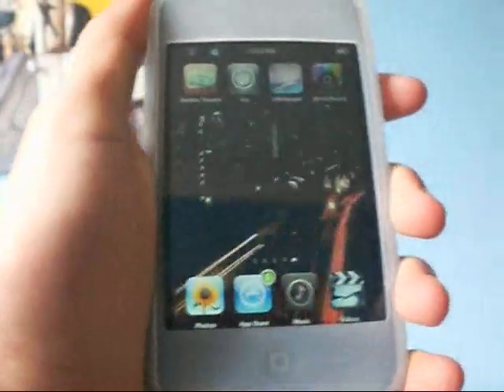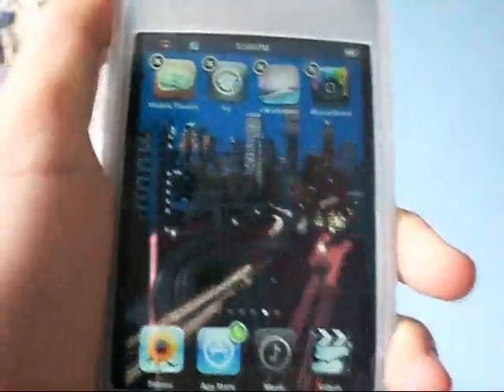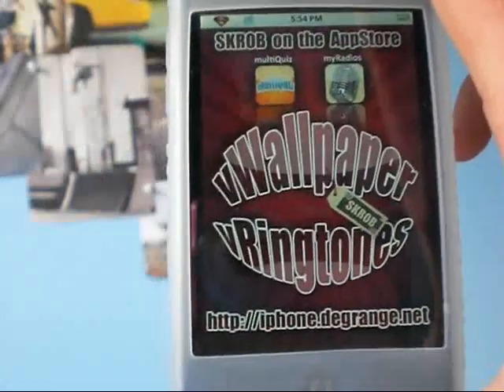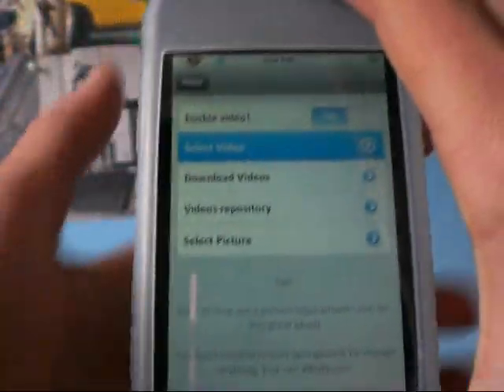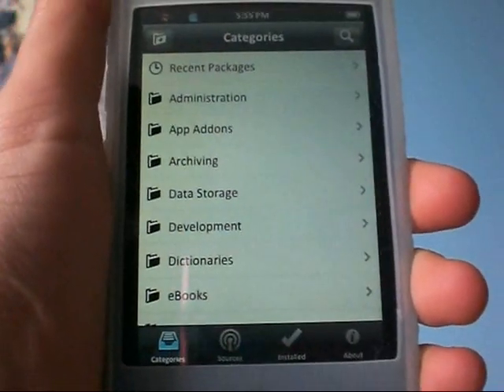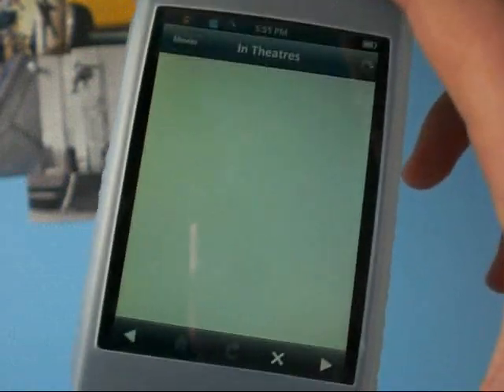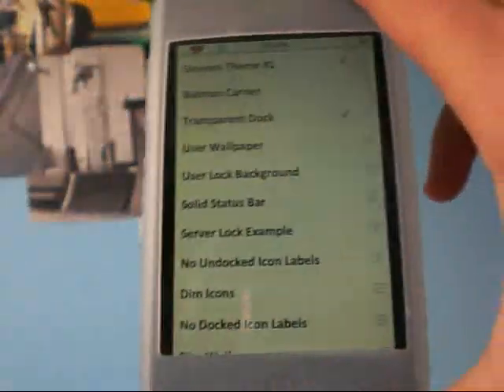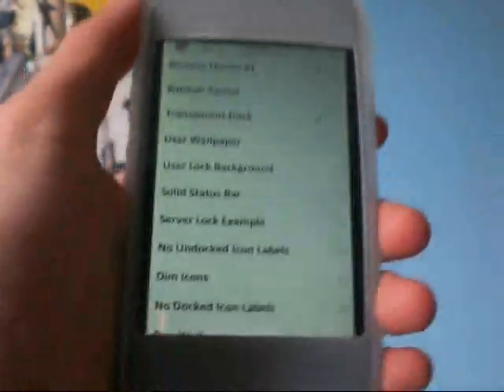My Top 5 Applications from Cydia for iPod Touch and iPhone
Here are all my favorite Apps from Cydia!
1- Winterboard
2- Mobile Theater
3- Icy
4- vWallpaper (video wallpaper)
5- Cydelete

To find out more about...